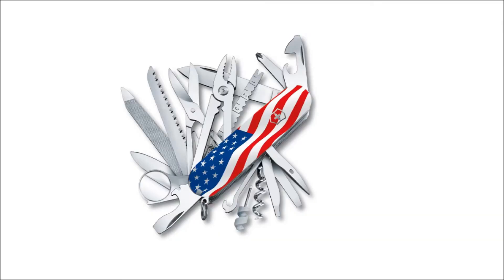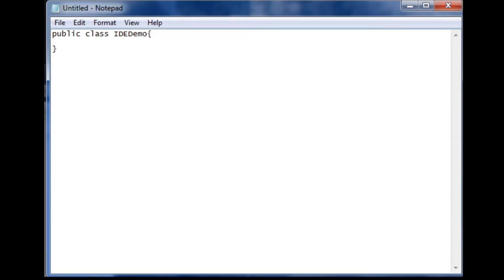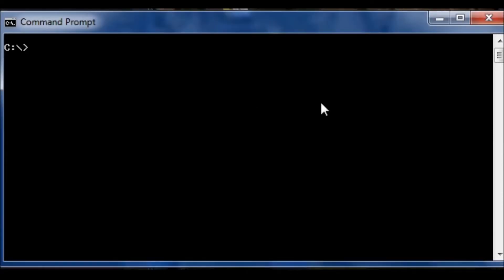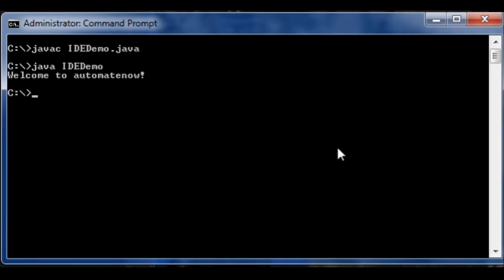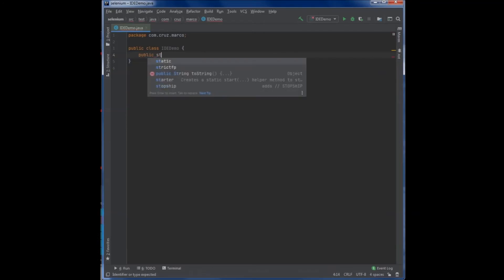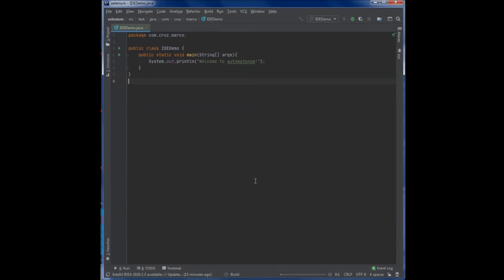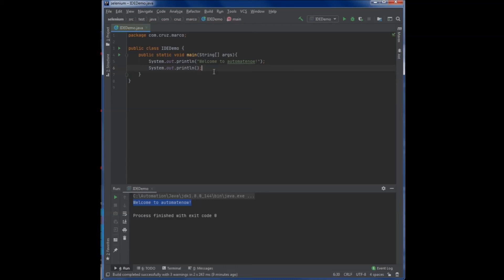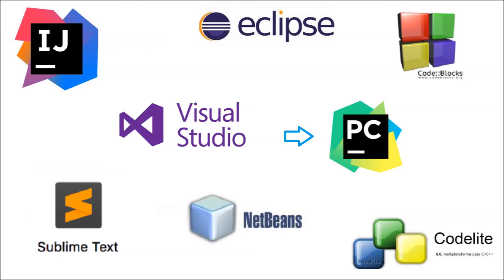What is an Integrated Development Environment (IDE)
Learn what an Integrated Development Environment (IDE) is and what it is used for.

An IDE is an indispensable tool in software automated testing. In this video, we will explain what an IDE is, show live examples and discuss the different types of IDEs that are on the market today.